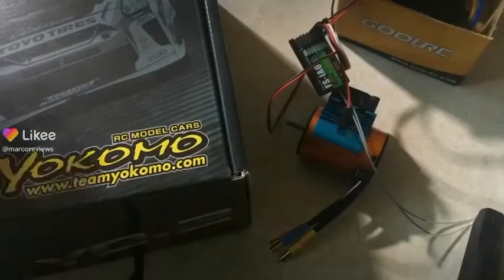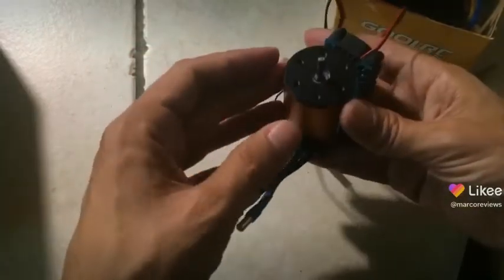Coca Cola coke rc boat chronicles continue as got new parts for both Yokomo kit & Coke boat